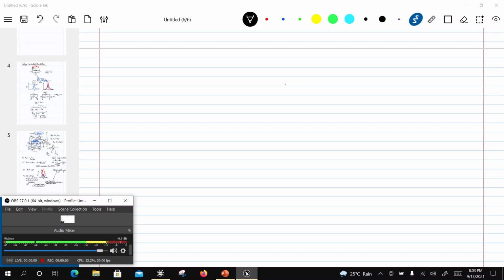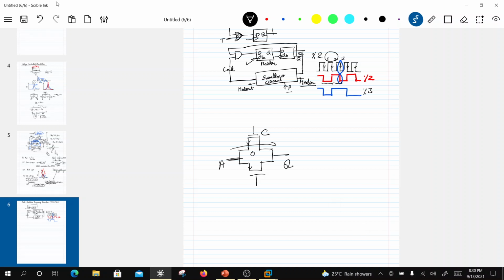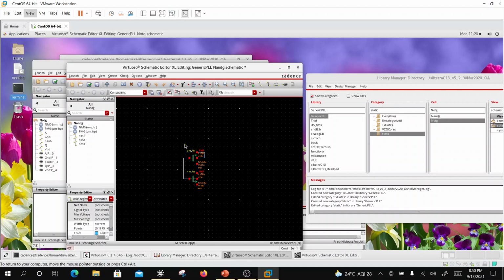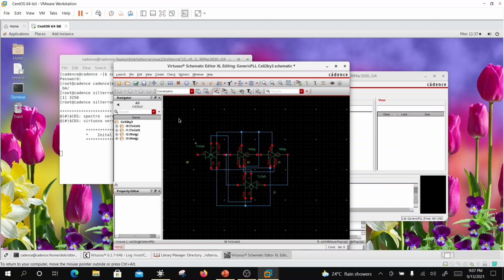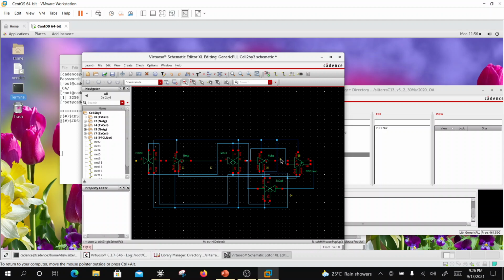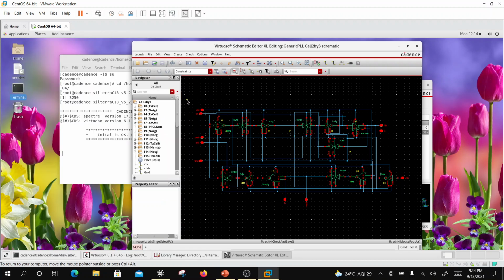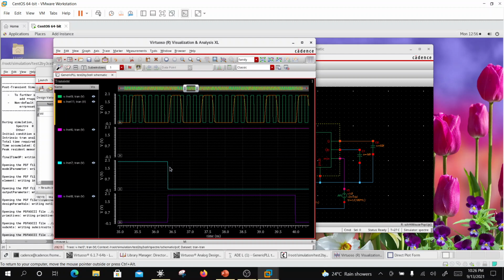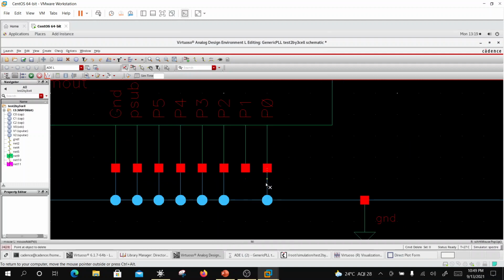Clocking Circuits Session3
Apologize for poor audio due to mic connection
a) Discuss the design of high speed 2/3 cell in 130nm process operating from 2V
b) Discuss the design of 6 bit multi-modulus frequency divider
c) Simulate the response of multi-modulus frequency divider